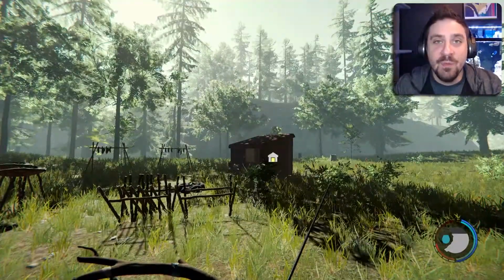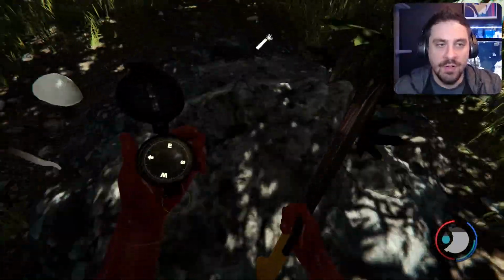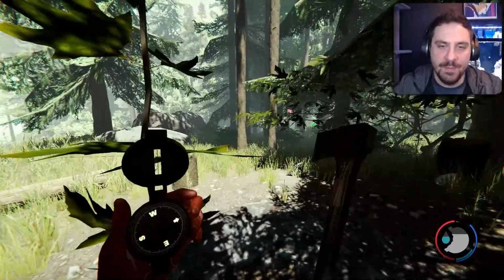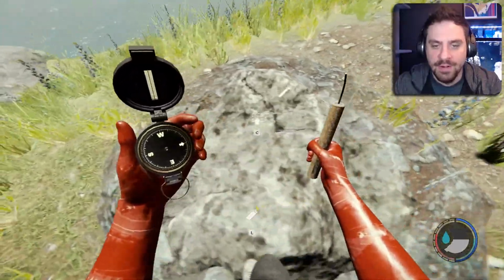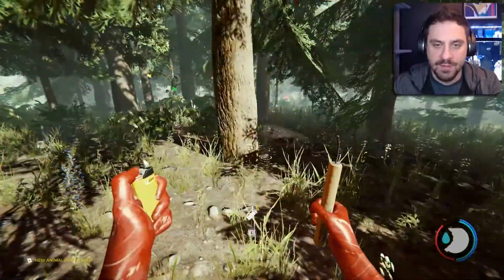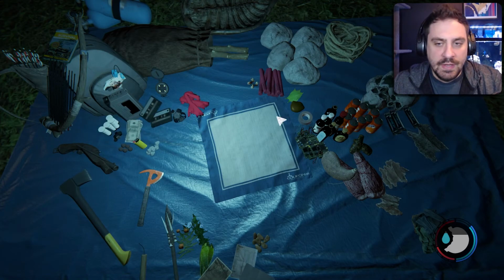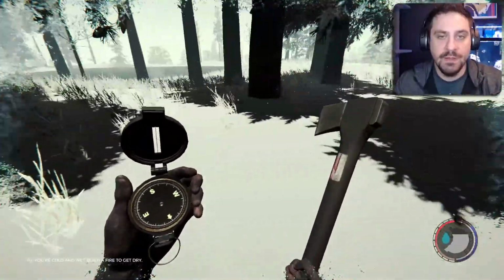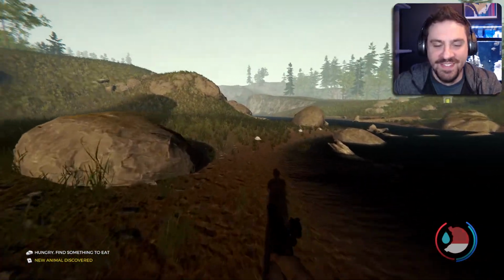Assembling the Pistol - The Forest Lets Play Again Part 3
Lets Play The Forest 2022 | The Forest Lets Play Season 2

Welcome to my Lets Play of The Forest (2021)! I had been considering revisiting the forest, and since the sequel just got a release date I figured why not crash our plane into The Forest all over again. I'm not sure if this will be a full series or a couple of one offs, so let me know if you want to see more!

I always appreciate feedback so if you think there is anything I am missing or should take away from this blind the forest lets play let me know!